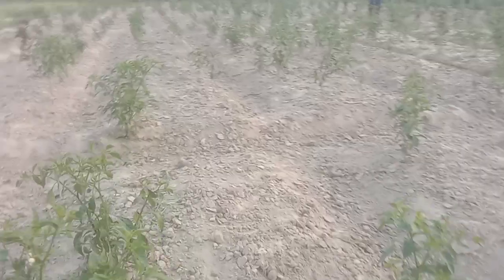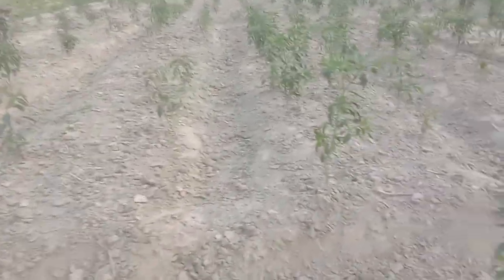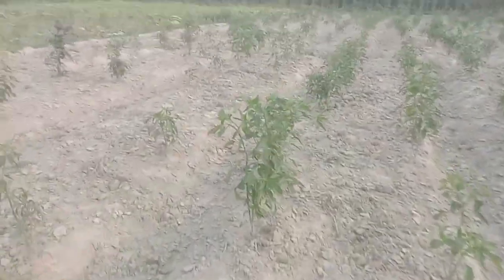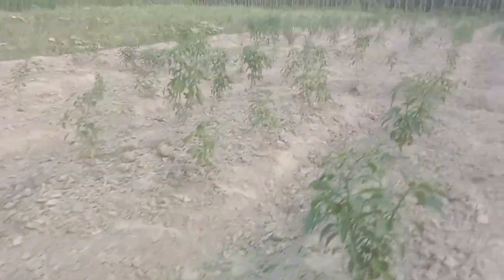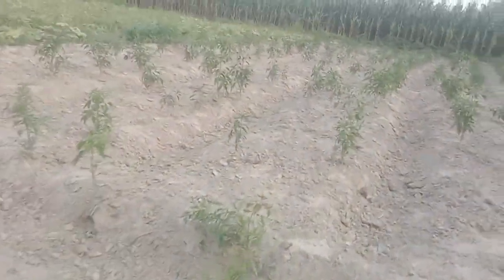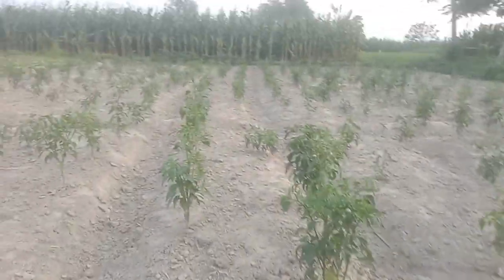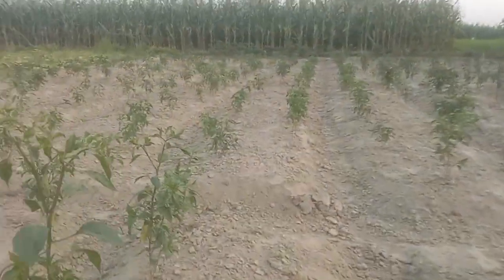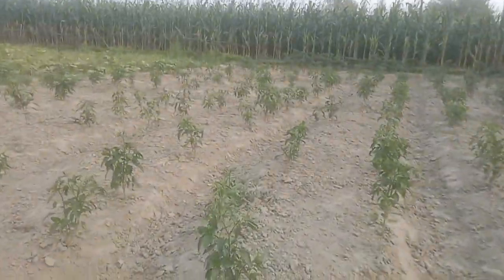Our Chili ️ Field visit part -1